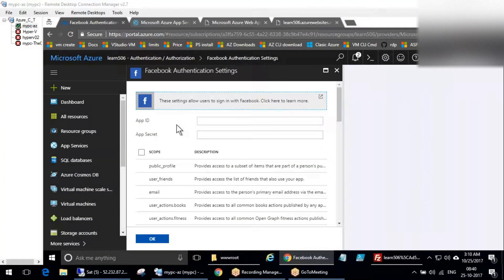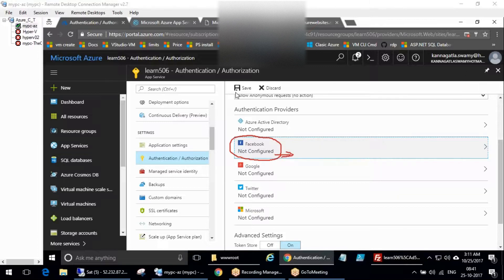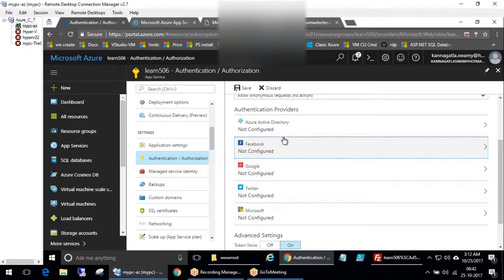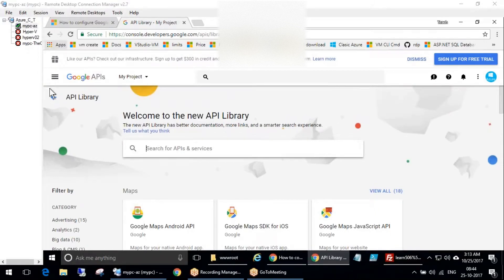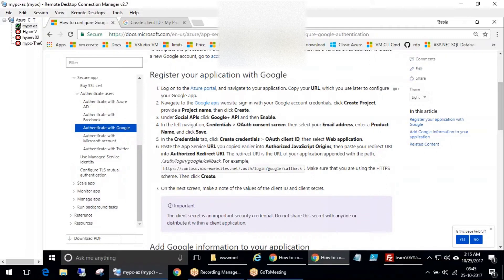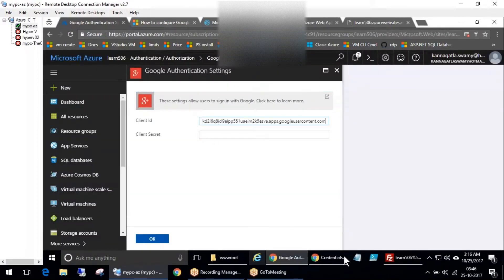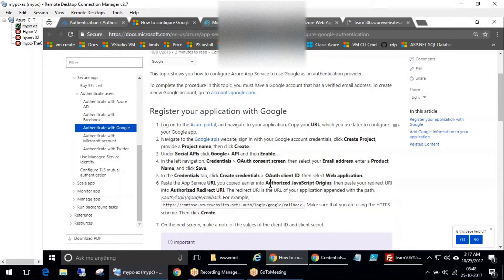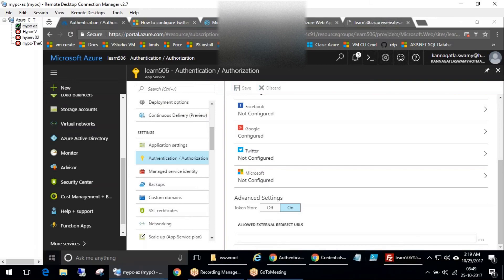Azure WebApps How to configure Google authentication for your App Services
How to configure Google authentication for your App Services
How to create Web apps from Visual Studio
Google external login setup in ASP.NET Core
How to configure Microsoft Account authentication for your App
oauth 2.0 - using Azure Mobile App for Google authentication
Demo : Azure Webapp Authentication Integration Check out my SCCM Course with in-depth of training with more than 45hrs